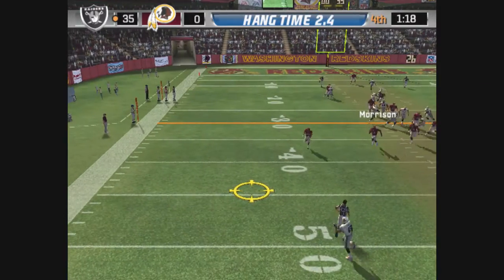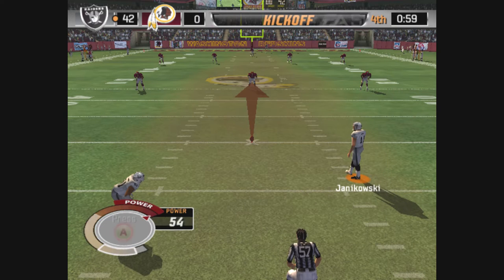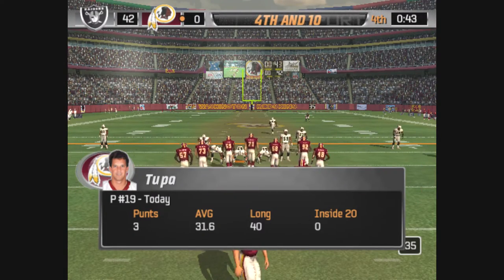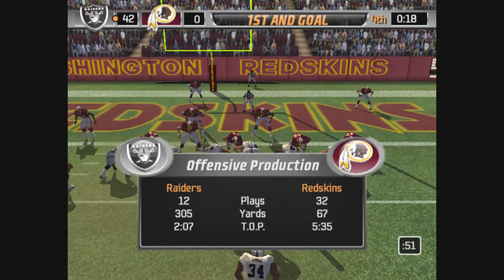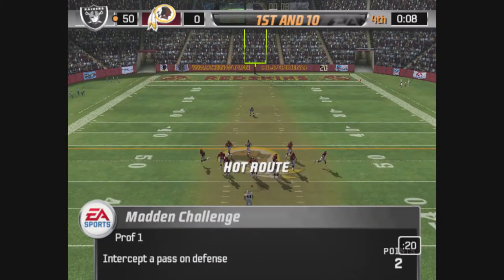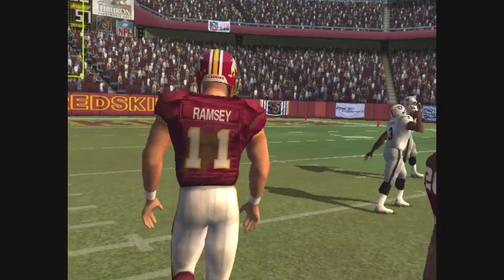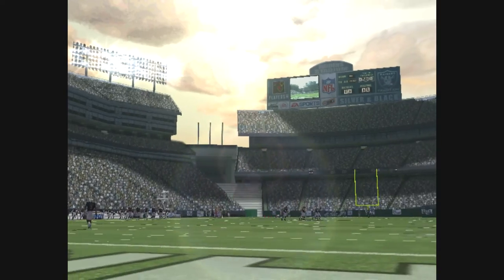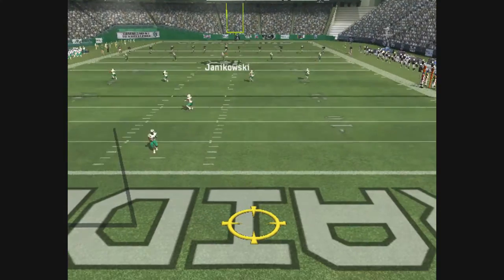Madden 06 Superstar Mode Part 34